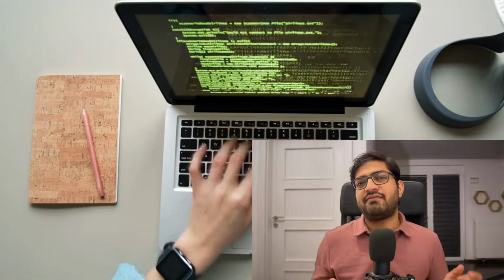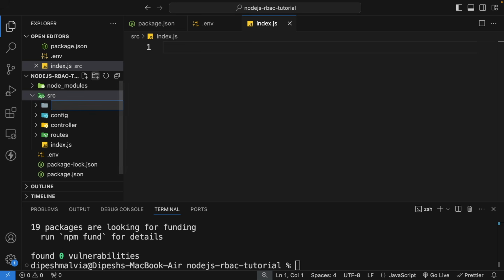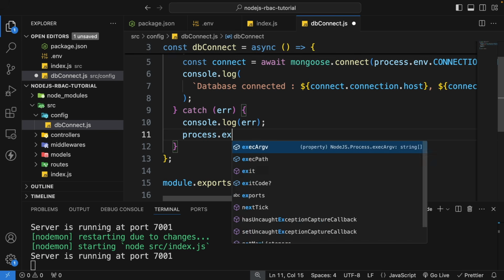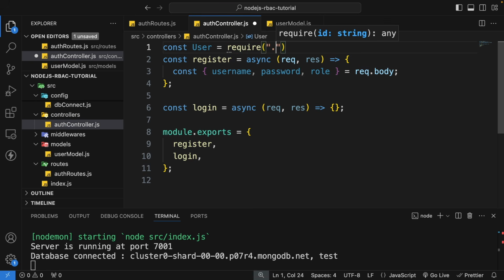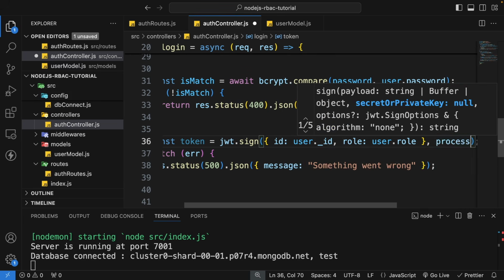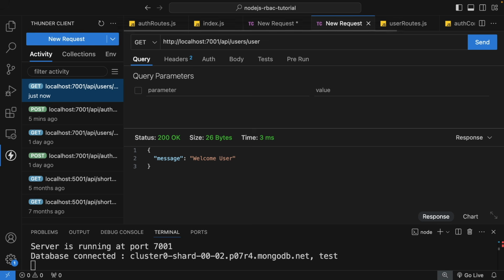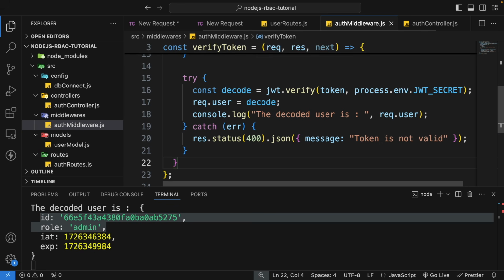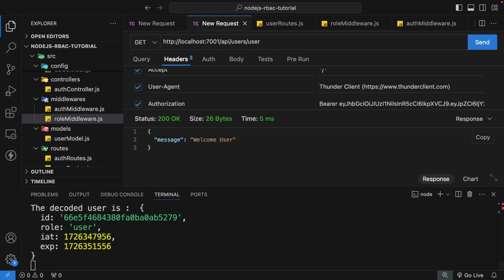Node.js & Express Role-Based Authorization Tutorial | How to Manage User Roles and Permission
In every modern web application, Role-Based Access Control (RBAC) is a key security mechanism that ensures users only have access to the data and actions that are appropriate for their role within an application.
In this video we will build nodejs express project that will implement authentication and authorization based on roles.

🔥 Video contents... ENJOY 👇
0:00:00 - Intro
0:00:40 - Project Overview
0:02:27 - Project Setup & Dependencies
0:06:53 - Create Express Server
0:09:21 - MongoDB connection
0:14:17 - Authentication Routes
0:15:38   Authentication Controller
0:17:24 - Mongoose User Model
0:19:30 - Register & Login User Logic
0:26:57 - Testing User Authentication
0:30:01 - User Routes
0:32:42 - Protecting Routes For Authenticated Users
0:41:46 - Roles Based Authorization
0:44:35 - Testing
0:46:52 - Outro

⭐️ Tags ⭐️
- Node.js, Express & MongoDB Project
- Build Rest API  Authentication & Authorization Project Using Express & MongoDB
- JWT & EXPRESS Authentication Crash Course
- Express User Role-Based Access Control Project For Beginners